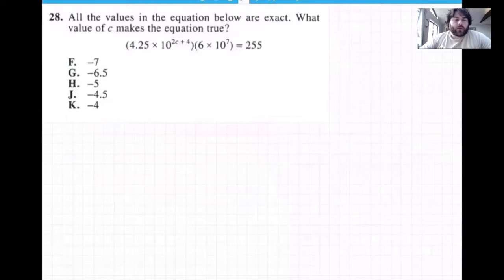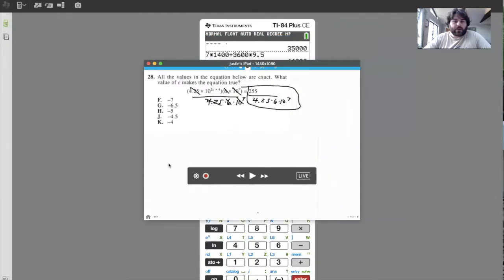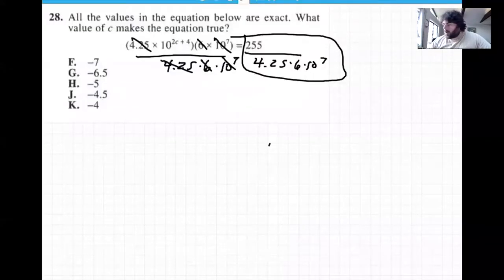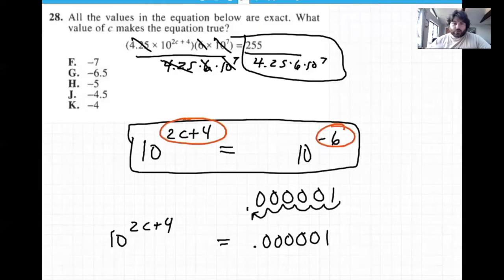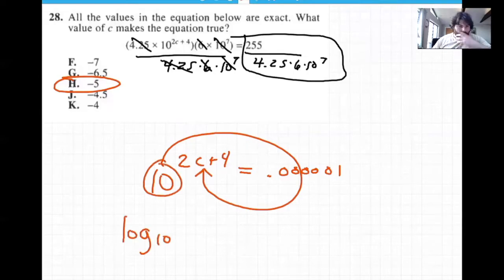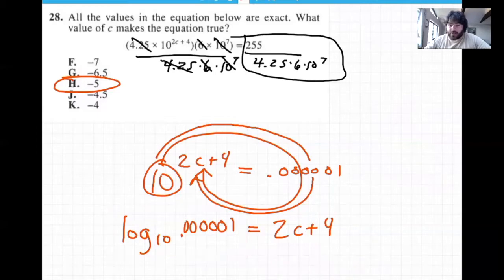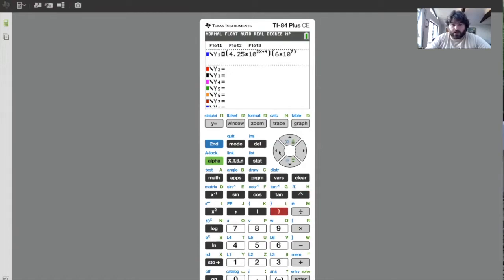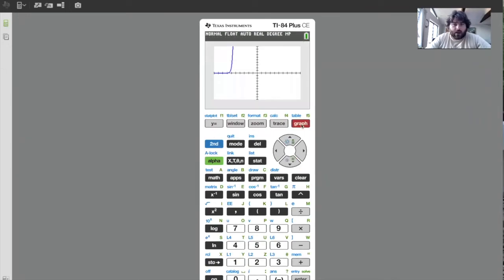ACT Dec 19 Problem 28